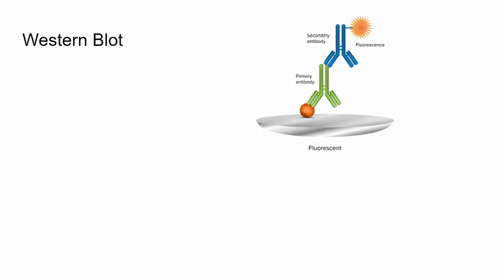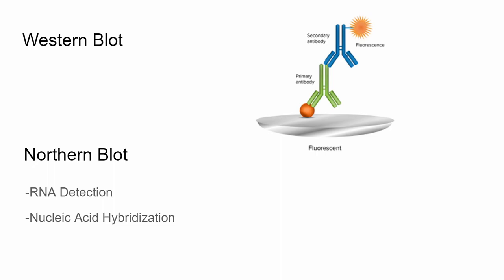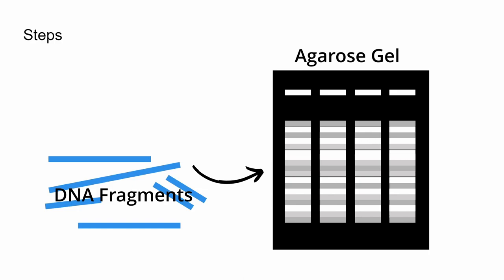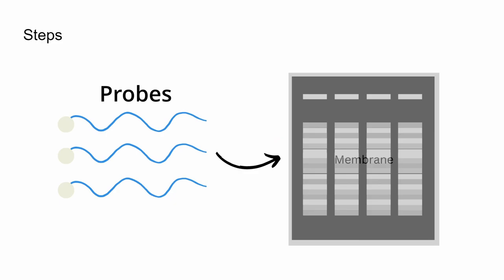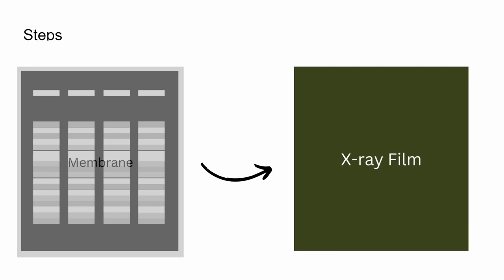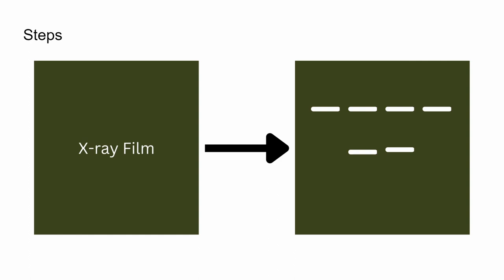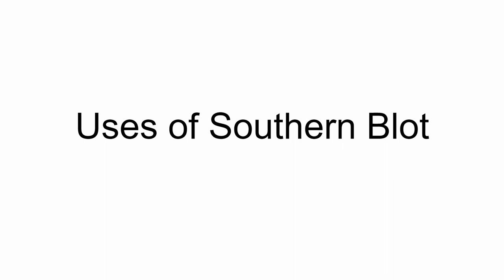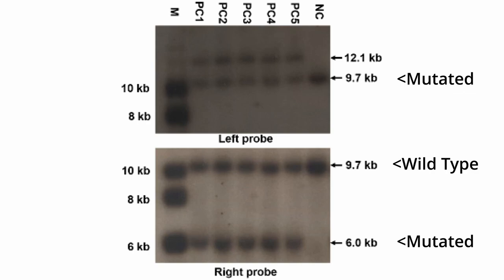Steps of Southern Blotting (BIOL 2003H)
For my honors project at the university of minnesota
Sources:
Green, Michael R., and Joseph Sambrook. “Analysis of DNA by Southern Blotting.” Cold Spring Harbor Protocols, vol. 2021, no. 7, 2021,
Green, Michael R., and Joseph Sambrook. “Southern Blotting.” Cold Spring Harbor Protocols, vol. 2021, no. 7, 2021,
Green, Michael R., and Joseph Sambrook. “Southern Hybridization of Radiolabeled Probes to Nucleic Acids Immobilized on Membranes.” Cold Spring Harbor Protocols, vol. 2021, no. 7, 2021,
Zhou, Dan et al. “Identification of Homologous Recombination Events in Mouse Embryonic Stem Cells Using Southern Blotting and Polymerase Chain Reaction.” Journal of visualized experiments : JoVE ,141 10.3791/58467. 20 Nov. 2018, doi:10.3791/58467
Images